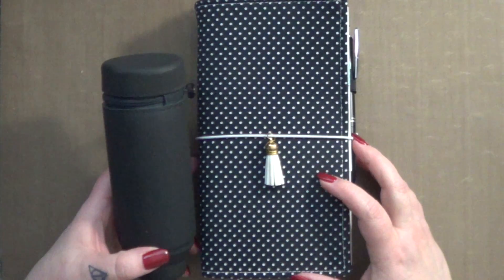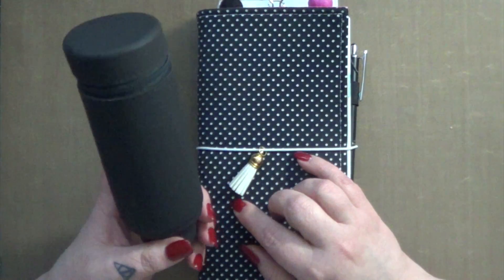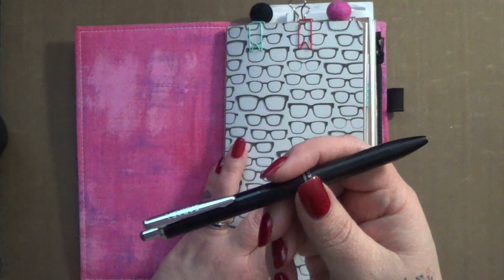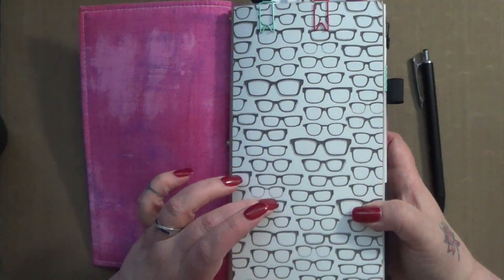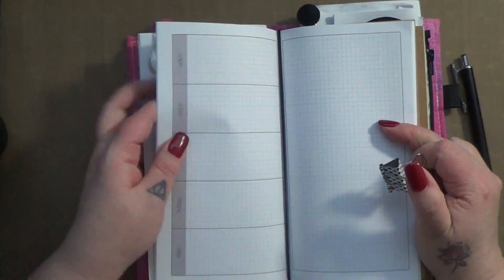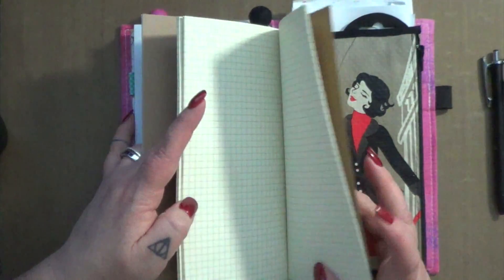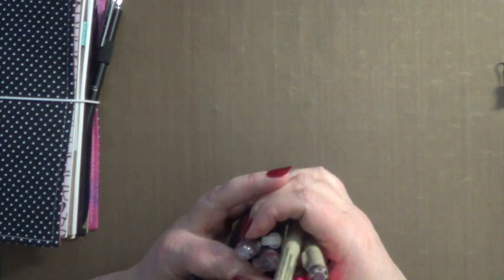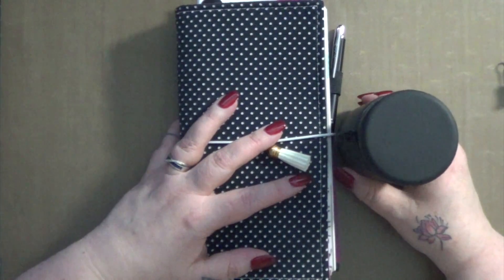Work Planner & Supplies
Update: I have had this filmed for several weeks and just realized I hadn't posted it. Unfortunately, during that time I have heard that Teddi is closing her shop. :( (It may be closed by the time I post this video.) I can't say enough about her work...she will definitely be missed.

Here are a few other links for you.

Growing Up Goddess inserts

Wallet/pocket insert